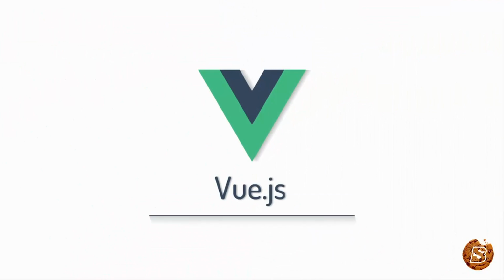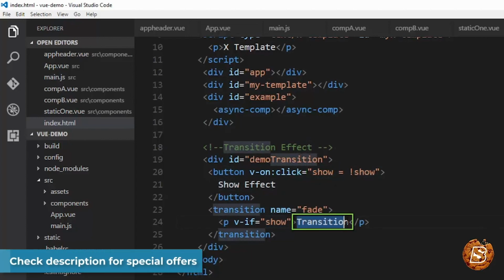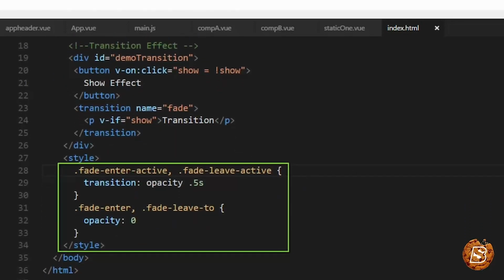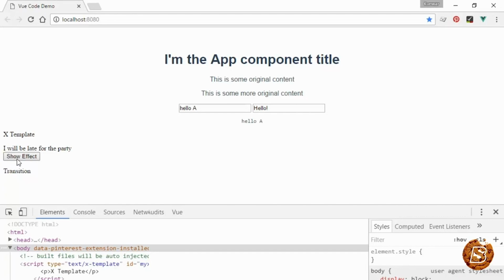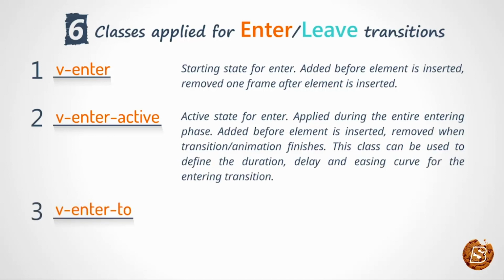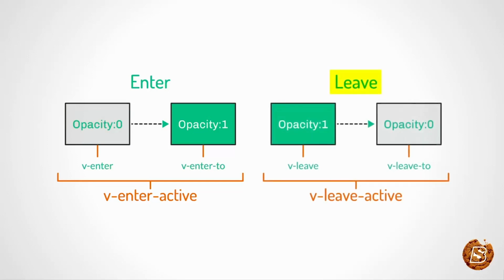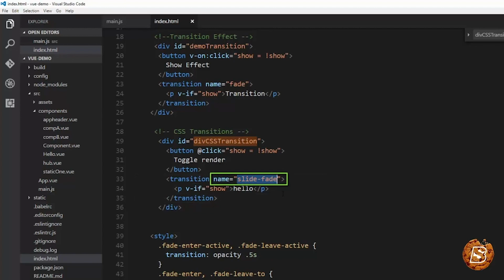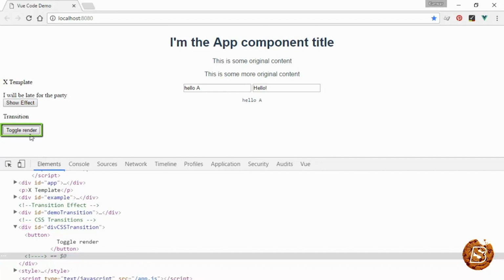Understanding transitioning single element in CSS ( 2020) | Eduonix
This video will help you understand the basics of HTML and How to get started with Coding in HTML. Hypertext Markup Language is the standard markup language for documents designed to be displayed in a web browser. It can be assisted by technologies such as Cascading Style Sheets and scripting languages such as JavaScript.

➡ Get 15% flat off on the above complete course with certification (APPLY COUPON - YTEDU)